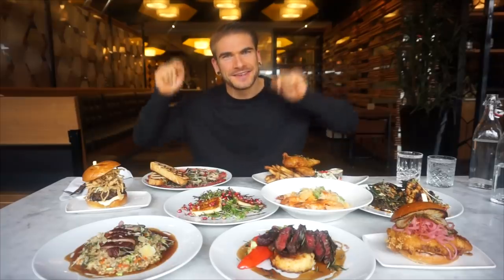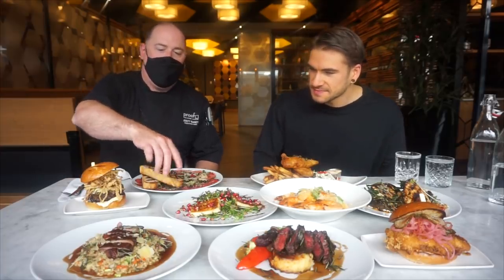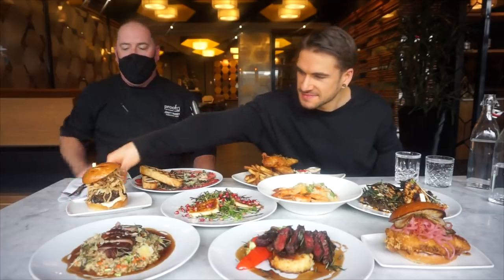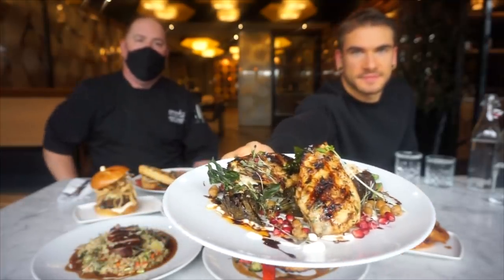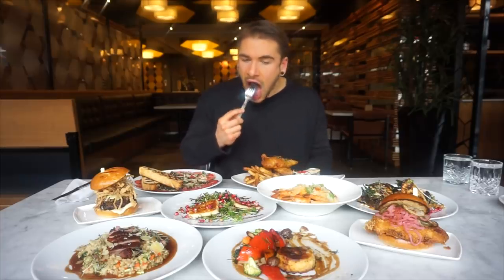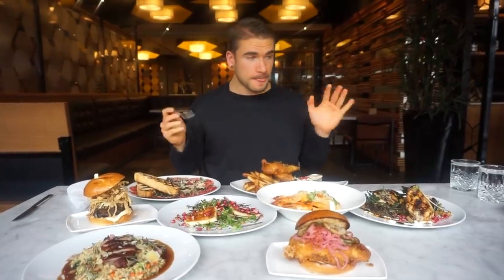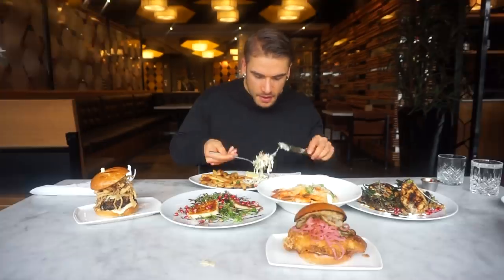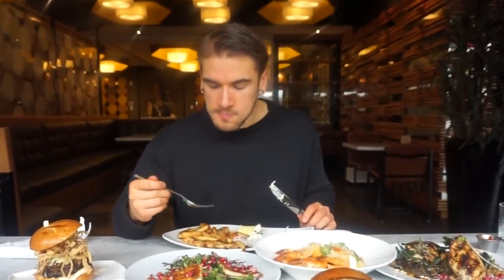EPIC STEAK AND BURGER MENU CHALLENGE | Seafood Pasta, Truffle Burgers, Fried Chicken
No way one man can eat all that! That is how many dishes? Steak, burgers, fish and chips, chicken, duck and so much more! Today we have a luxury meal from a scratch kitchen called Proof. There is so many great food items that looked and sounded delicious. Tune in to todays video to see if this man can eat all these items and how they taste in this review of some of the Waterloo areas best food!

SEND ME STUFF :
Joel Hansen
RPO DUNDURN
HAMILTON ON L8P 0B5